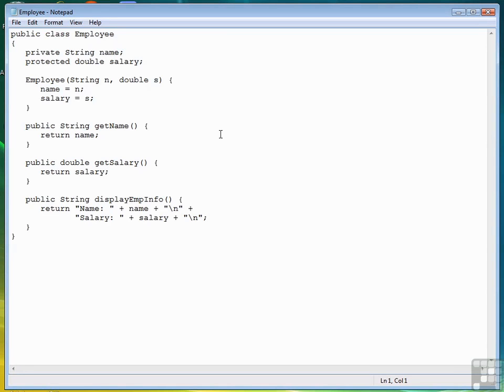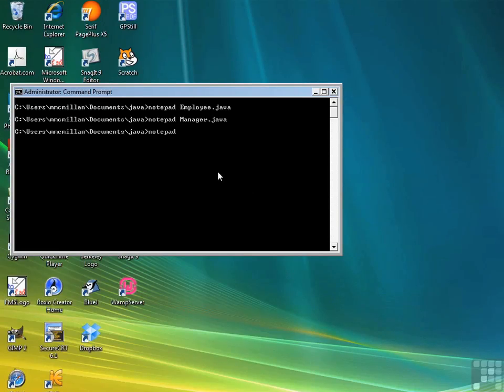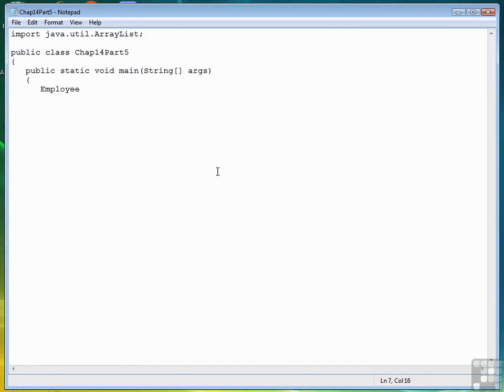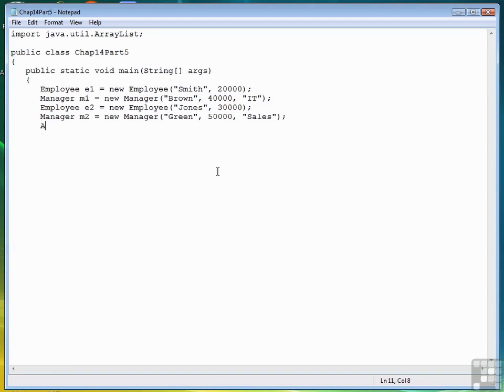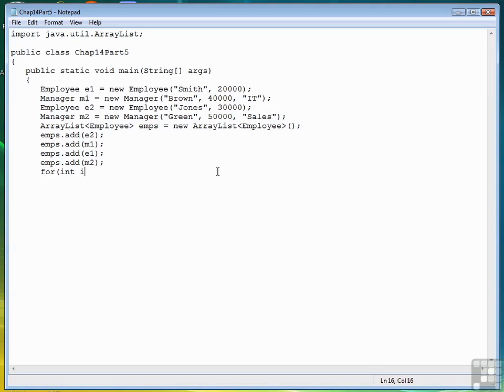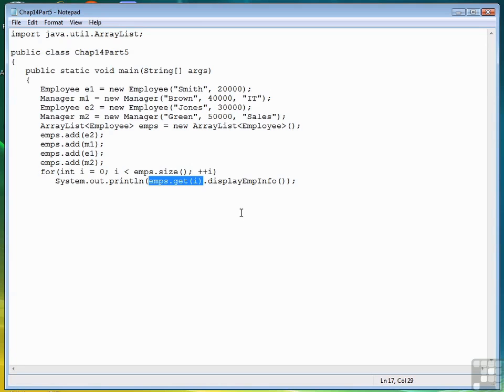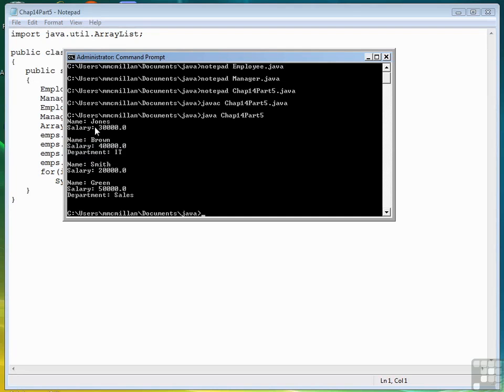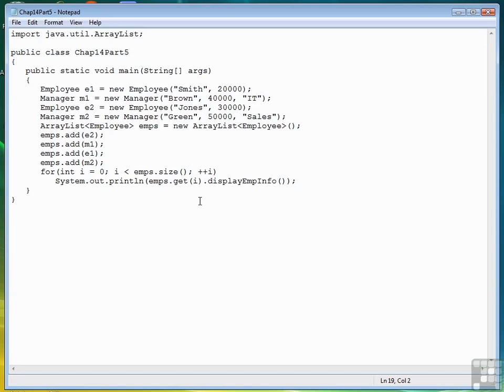14 06 Exercise 1